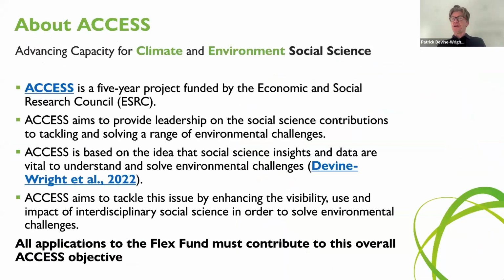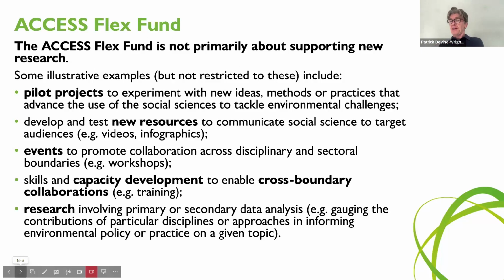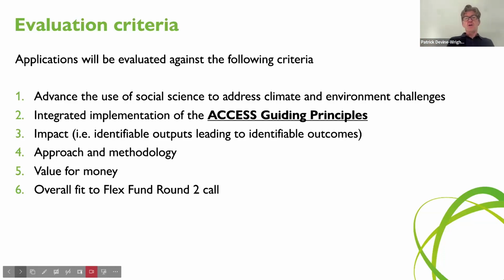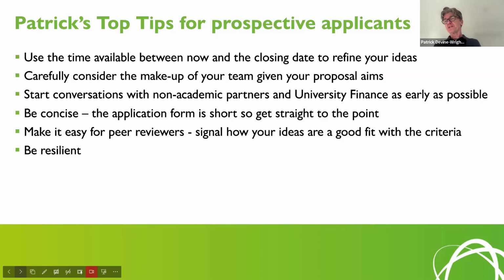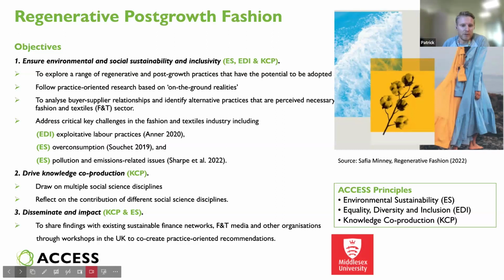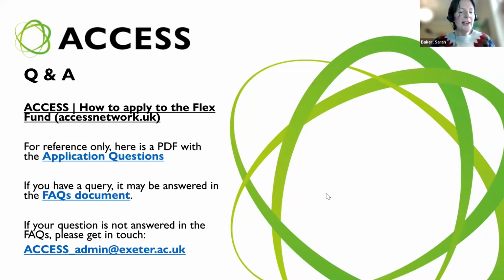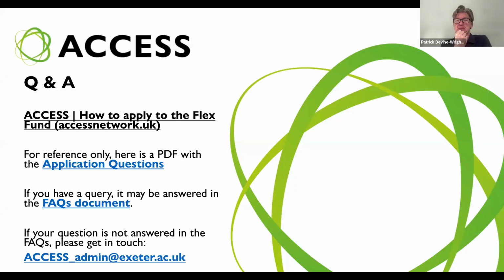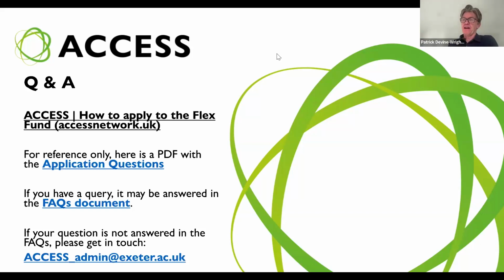Flex Fund Round 2 Webinar recording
Listen to the recording of the ACCESS Flex Fund Round 2 Webinar that took place on 19 February 2024.

Find out more about the funding call from ACCESS Director, Professor Patrick Devine-Wright and hear from last year's ACCESS Flex fund awardees, Catherine Price and Patrick Elf. Q&A with Patrick, Professor Birgitta Gatersleben, ACCESS Co-Director and Professor Kate Burningham (one of the Guiding Principles Leads).

The online noticeboard mentioned in the recording can be found and will stay open until Friday 26 April 2024

to find out more. The closing date for applications is Friday 26 April 2024.